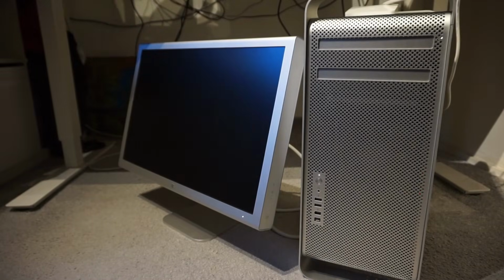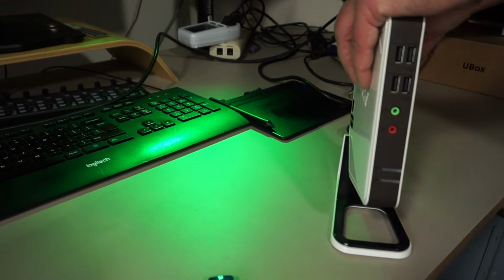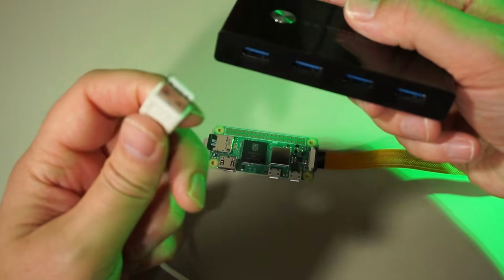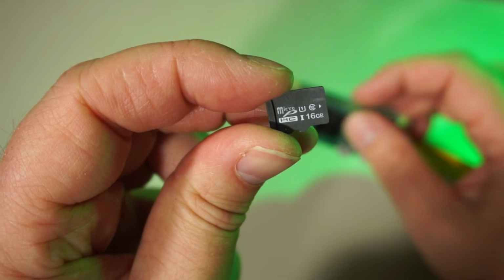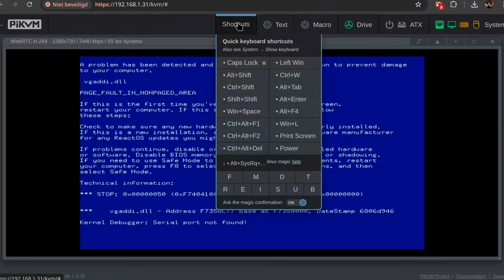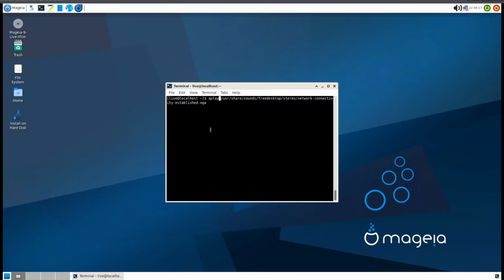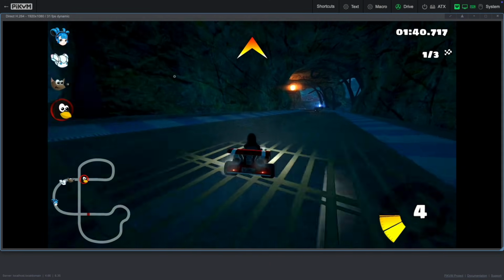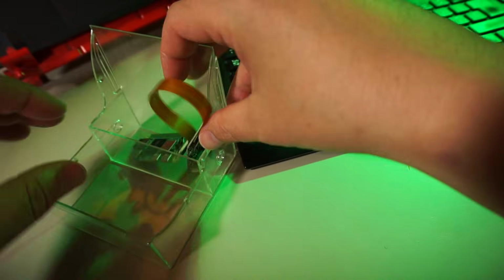Build your own network KVM with a Raspberry Pi and PiKVM!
I want to control pcs over network, but a network KVM is expensive! Enter PiKVM!

You can get an image for a Raspberry Pi over

Tom's Hardware has a great article on how to build one with a Pi 4B:

I used a Raspberry Pi Zero 2W, like this one:

This is the HDMI-CSI adapter I used:

If you want to go the cable way, a USB power blocker might be useful:

This is the USB switch I used:
If you like my content and want to support me, I'm very fond of coffee!

Planning to buy something off Amazon? Doesn't cost you anything extra.

Wanna check my power draw readings? Here they are!

Wanna hit the any key with me on my Discord server?

Credits:
The intro consists of me singing over "The Rostrum" from the Wacky Wheels OST.

Chapters:
0:00 Intro
0:39 Building the KVM
3:51 First test
6:37 Gaming???
7:46 Wrapping up